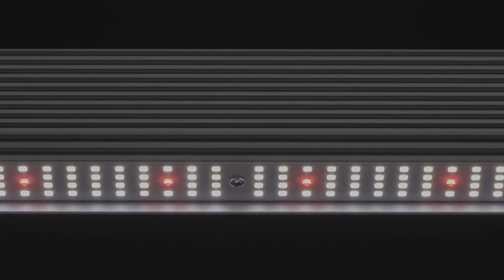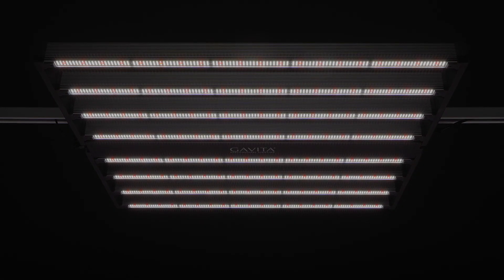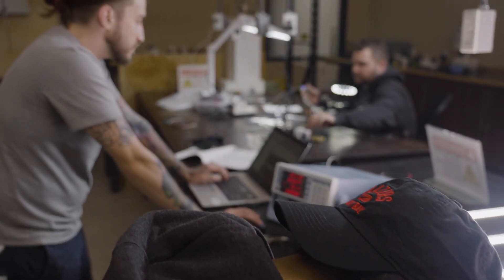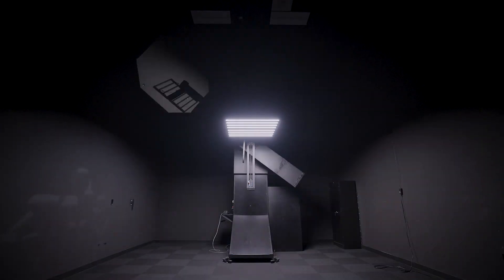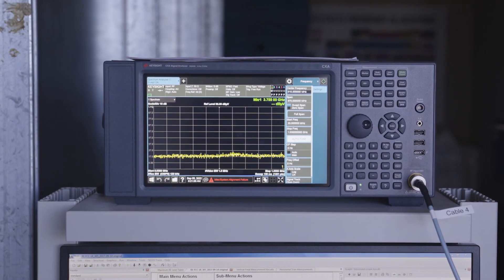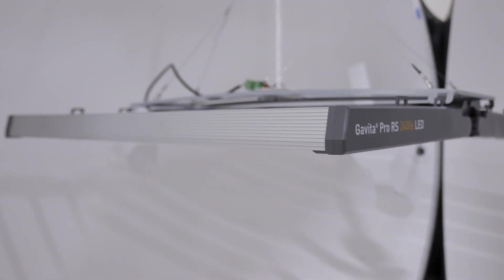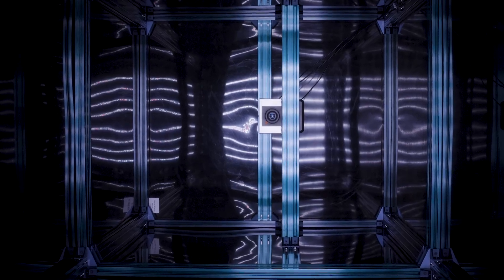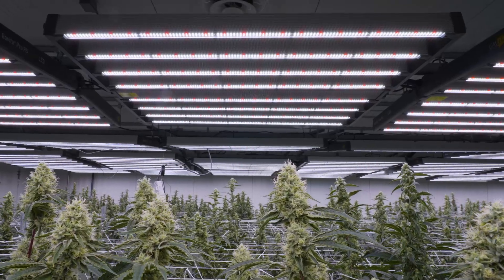Gavita - R&D and Manufacturing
Before your RS 2400e hangs over your plants, it has a few stops to make and tests to pass! Take a deeper dive into testing, R&D and manufacturing with us - enjoy!